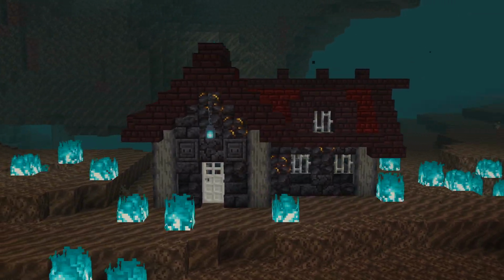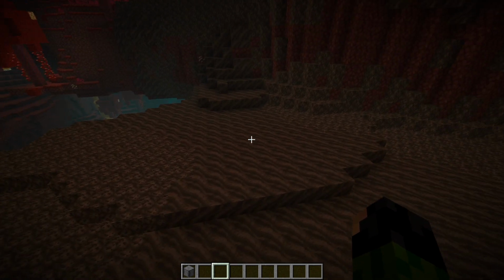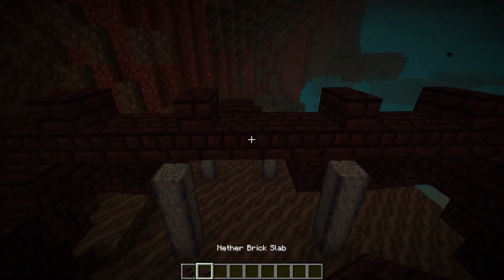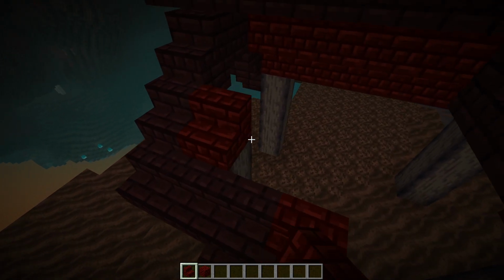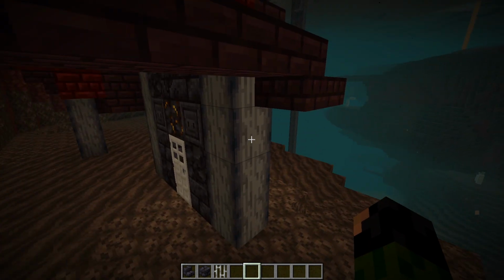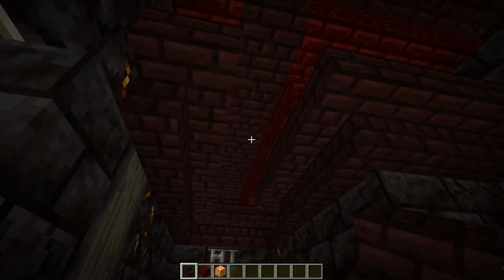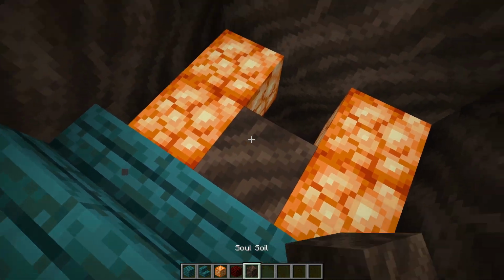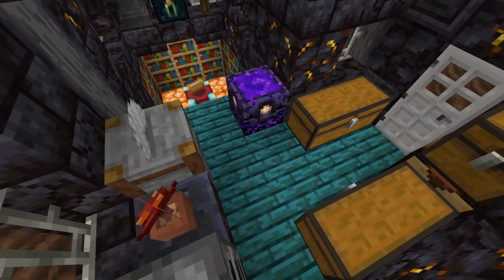Minecraft 1.16 - Ghast Proof House Tutorial (How to Build)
How to build a ghast-proof house in Minecraft 1.16 the Nether Update! This house is completely resistant to all ghast fireballs making it the perfect house for the soul sand valley!